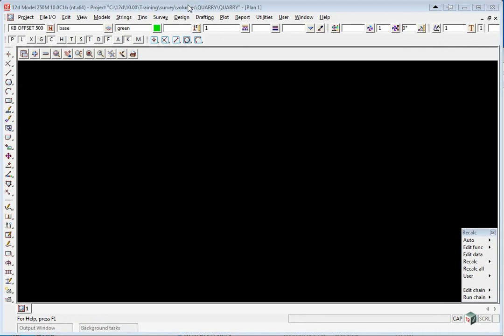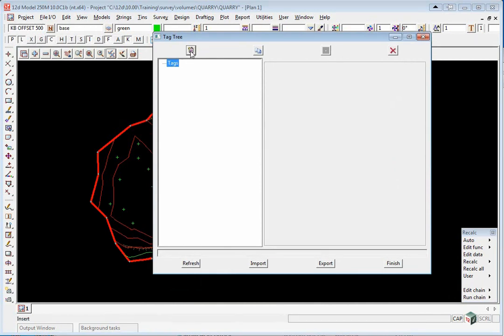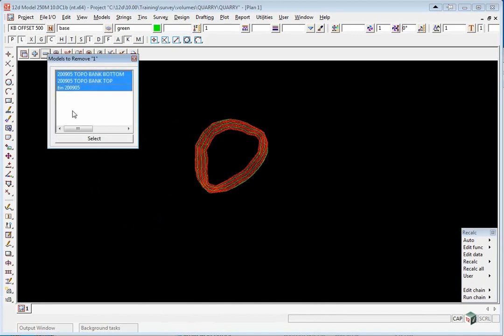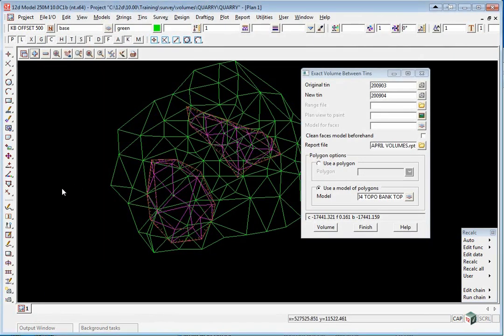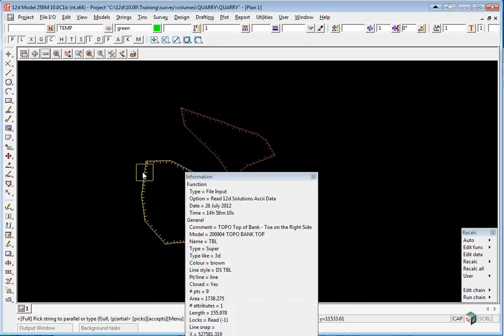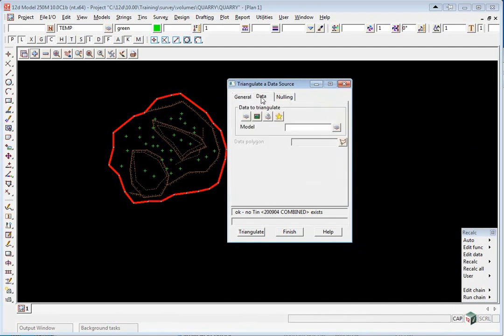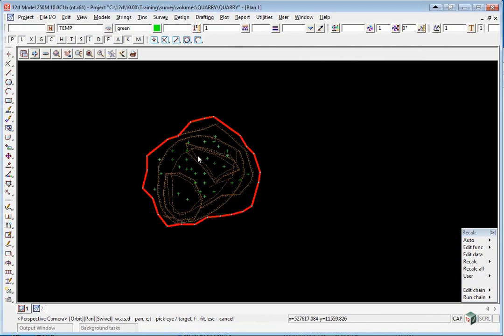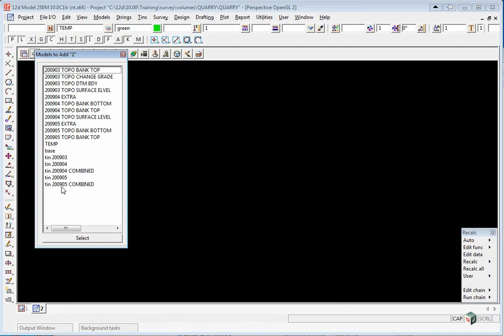12d Model - Volumes - Progressive Volumes (Getting Started for Surveying)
This video provides an overview of progressive volumes in 12d Model.